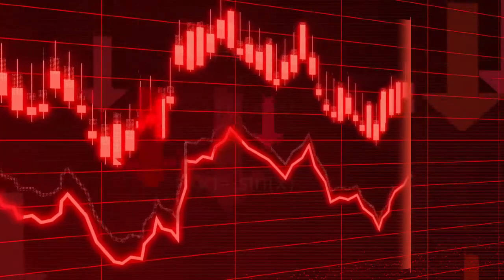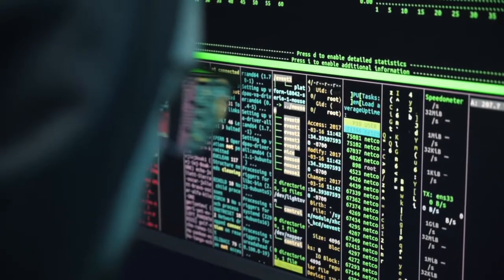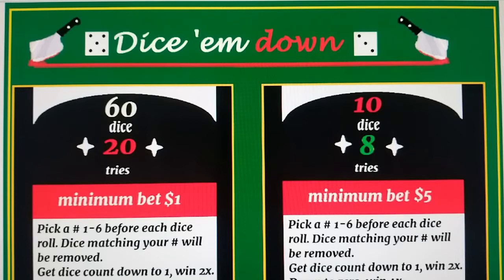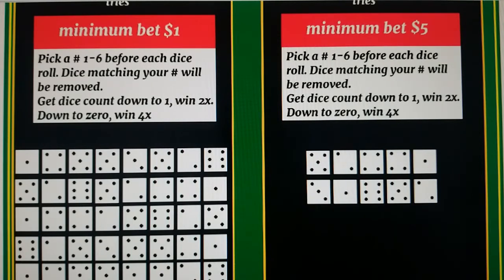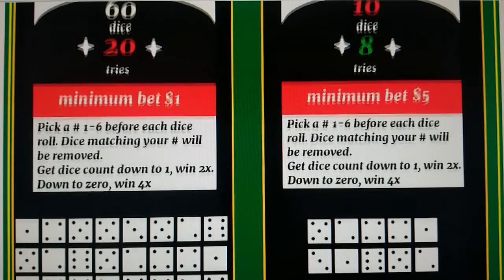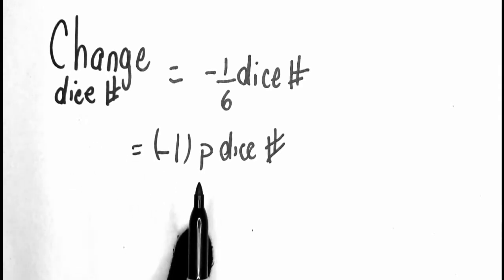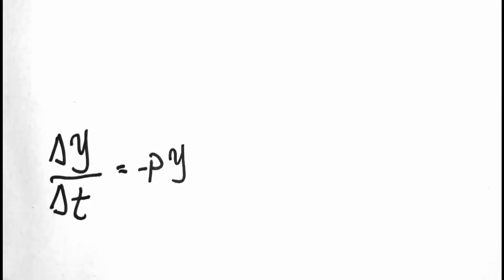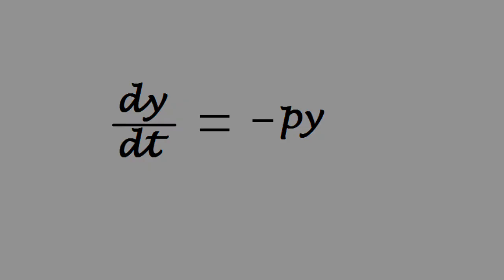INTRO TO DIFFERENTIAL EQUATIONS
How and why do things happen? What will happen tomorrow?
Harness the power of differential equations and predict everything you want to know!
Here I build upon your general knowledge and show you how you are more ready than you know to begin understanding advanced math and physics.

for great science and math merch!